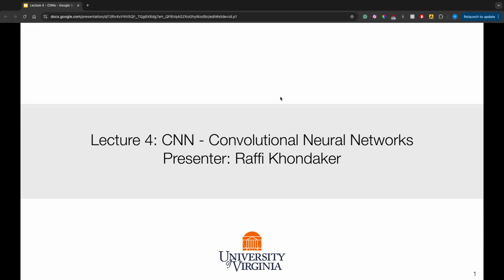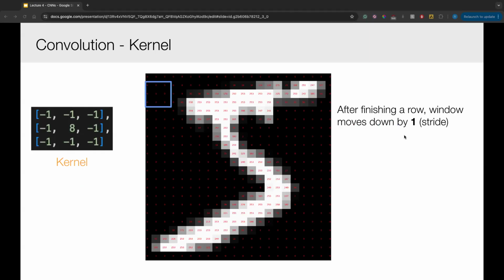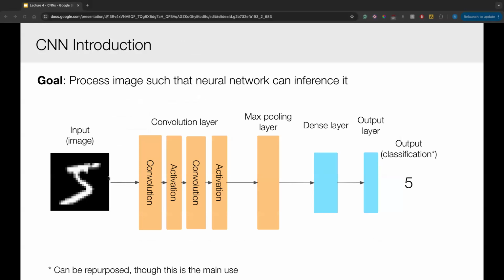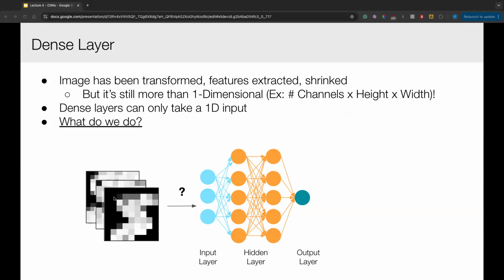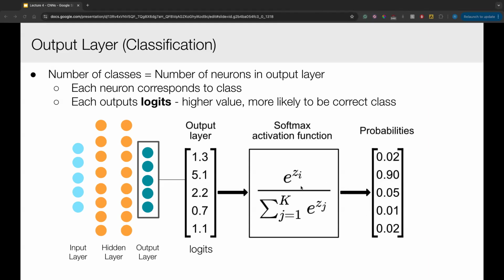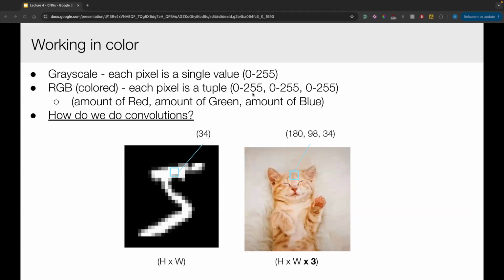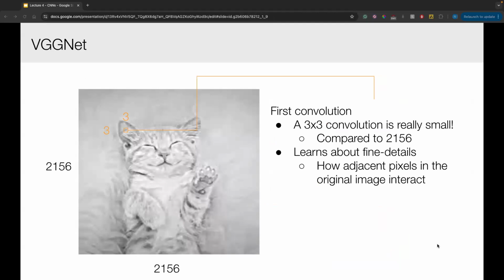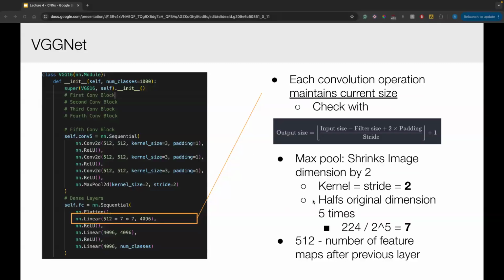Lecture 4: Convolutional Neural Networks (CNNs)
To view the slideshow for this lecture and to view more lectures,

Although this organization has members who are University of Virginia students and may have University employees associated or engaged in its activities and affairs, the organization is not a part of or an agency of the University. It is a separate and independent organization which is responsible for and manages its own activities and affairs. The University does not direct, supervise, or control the organization and is not responsible for the organization’s contracts, acts, or omissions.